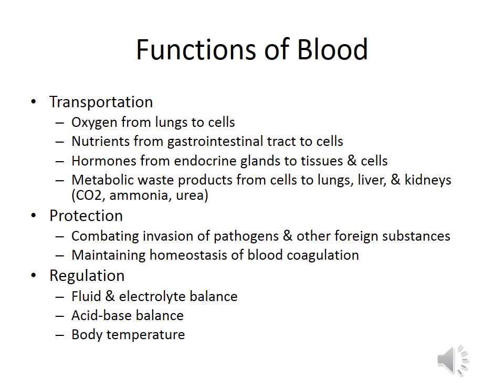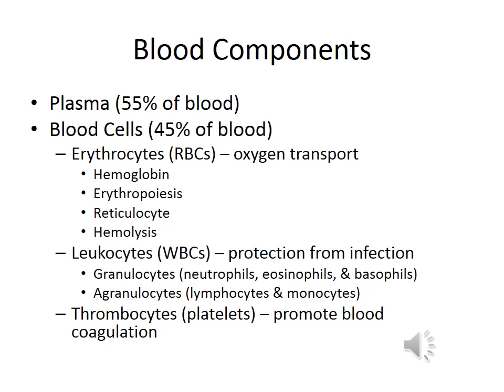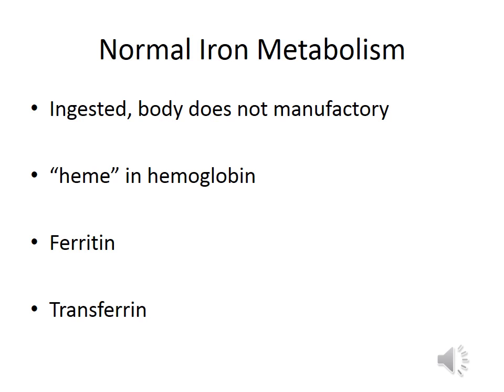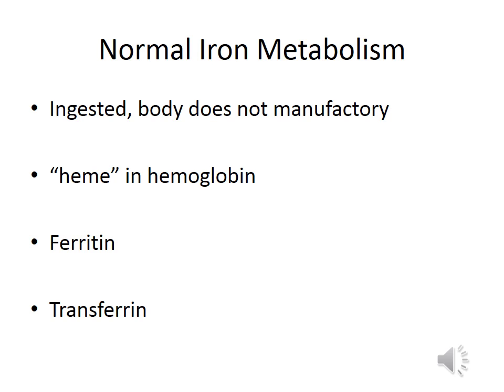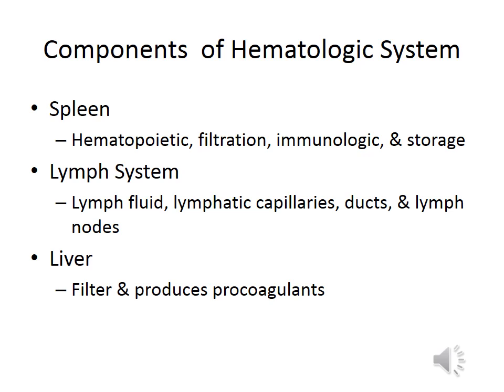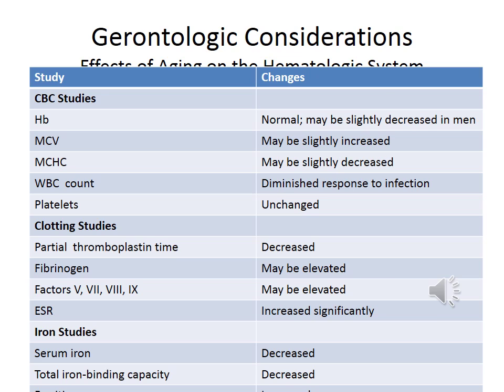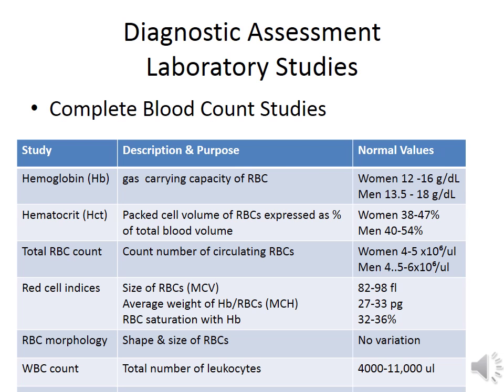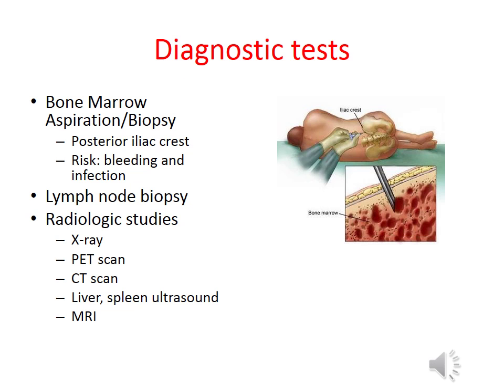Hematologic System PATHO REVIEW & ASSESSMENT approximately 39 minutes